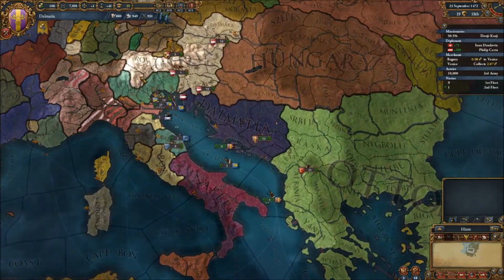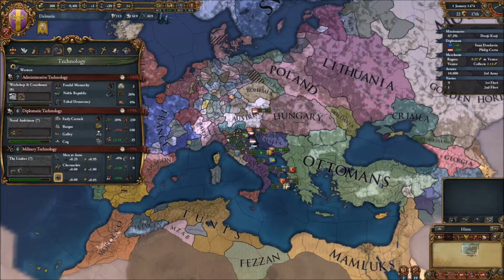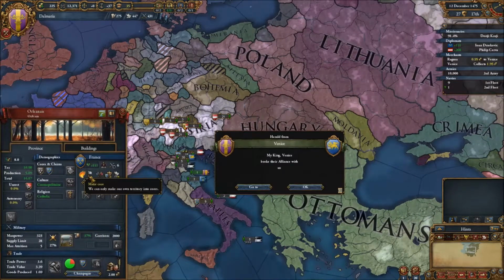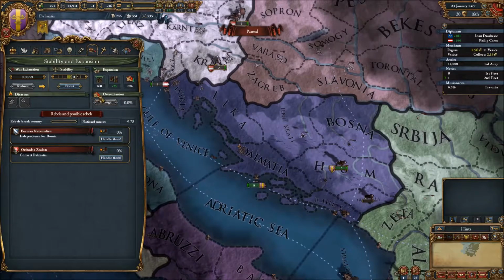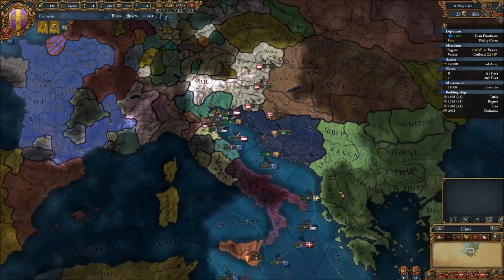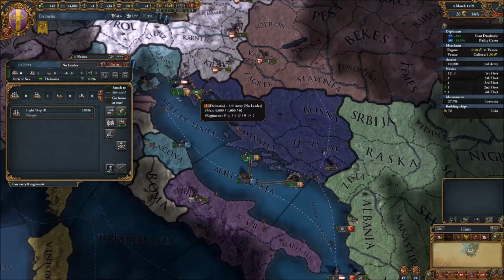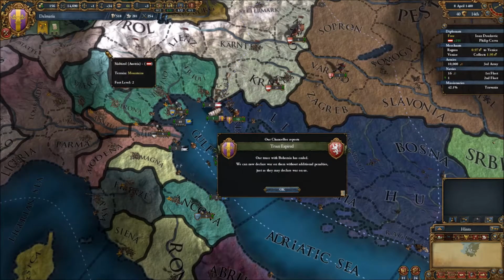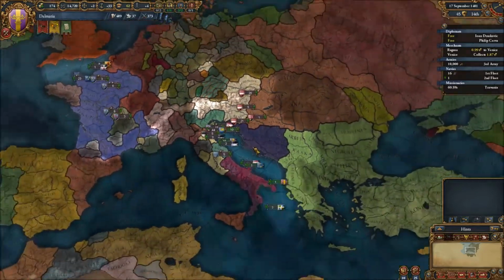EU IV: El Dorado - Dalmatia - Episode 4 by TheBillyBobHD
Let's Play Europa Universalis IV: El Dorado - Dalmatia Campaign - Episode 4